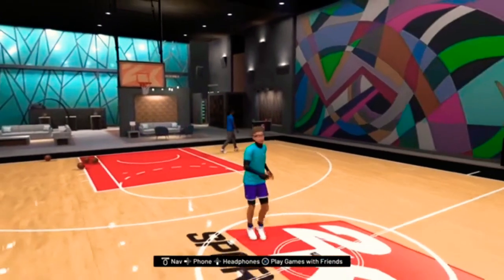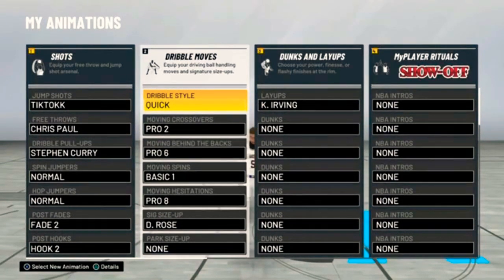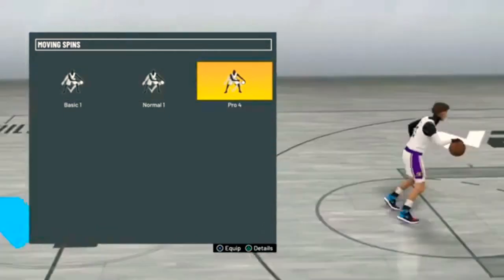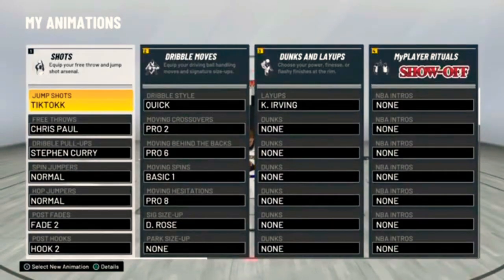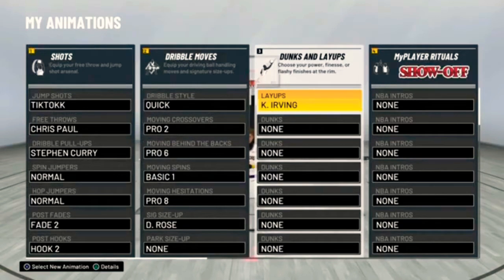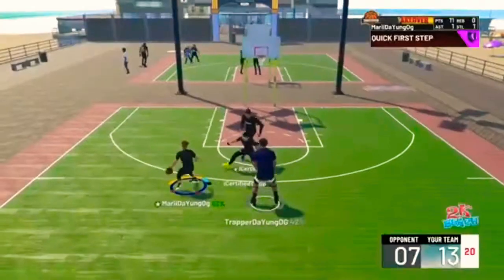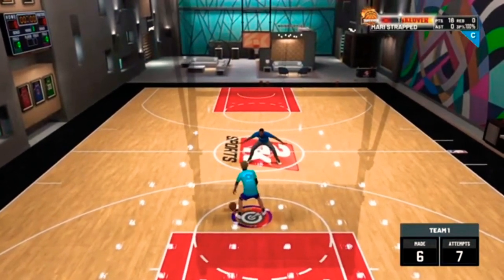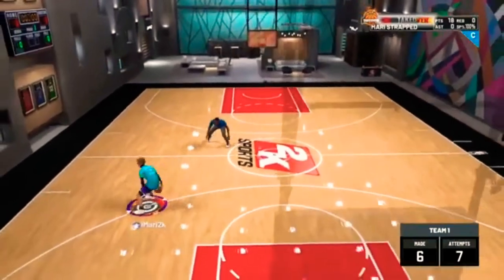*NEW*BEST BASIC DRIBBLE TUTORIAL AND BEST ANIMATIONS HOW TO BE A COMP GUARD ON NBA2K21😈🔴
Psn: iMari2k✅
i do not claim ownership of any instrumentals played in the background of the video.